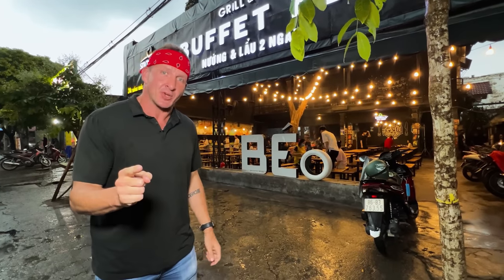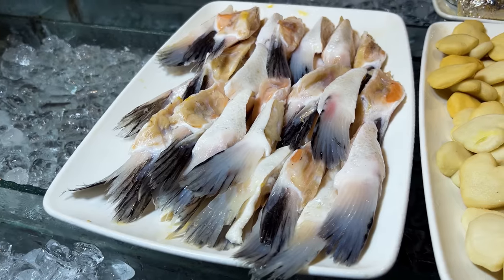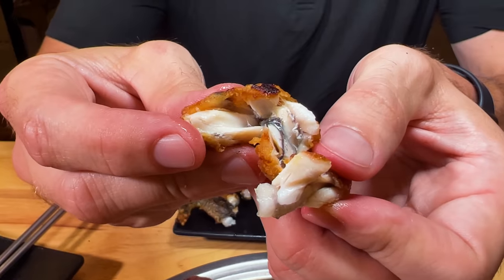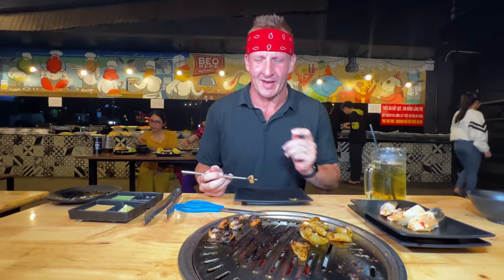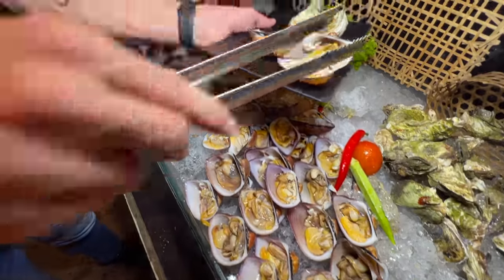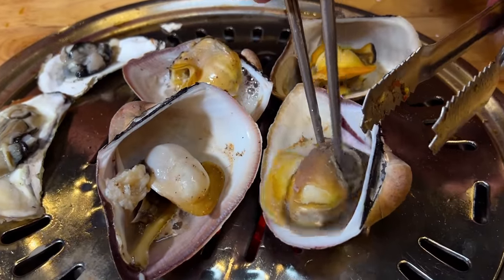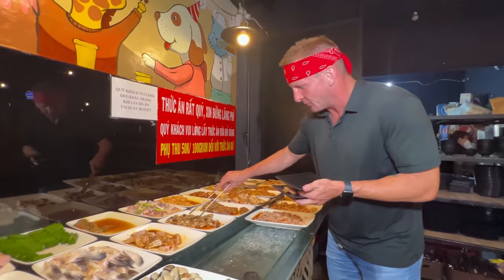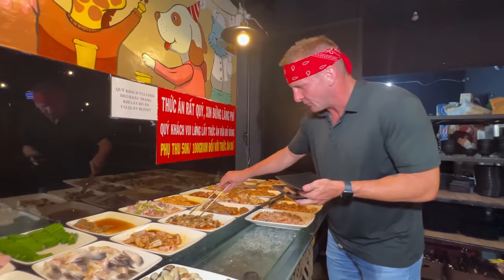$7.75 Seafood Buffet!! Asia’s Cheapest All You Can Eat!!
I checked out one of Asia's most affordable seafood buffets in Vietnam! Who's ready for seconds?
🎬CREDITS:
VIDEO EDITOR » Khang Bùi